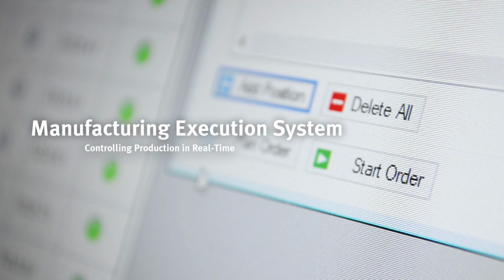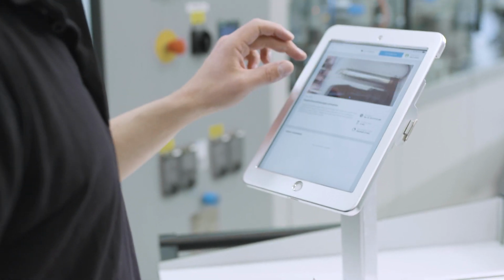Manufacturing Execution System: Controlling Production in Real-Time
At the heart of Industry 4.0 training systems is the Manufacturing Execution System or MES. Festo Didactic's MES4 learning solution puts students at the forefront of digital production technology, setting them up for immediate qualification for higher-skilled jobs in advanced manufacturing and Industry 4.0. Watch our new video to learn more.